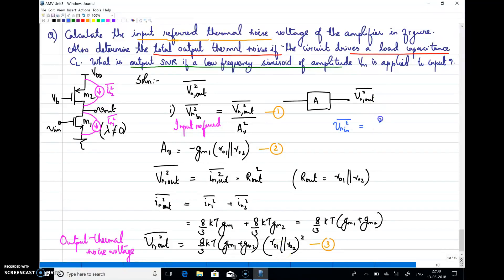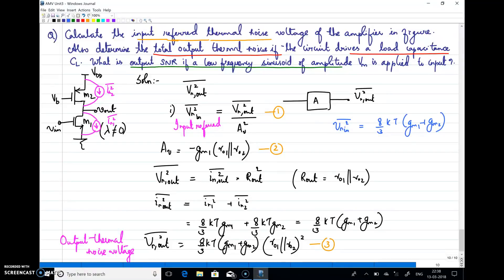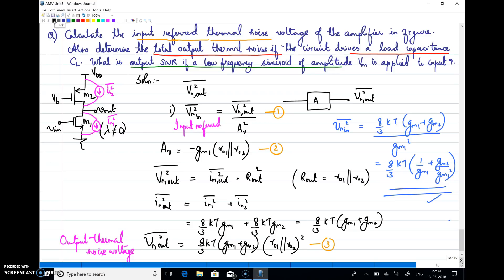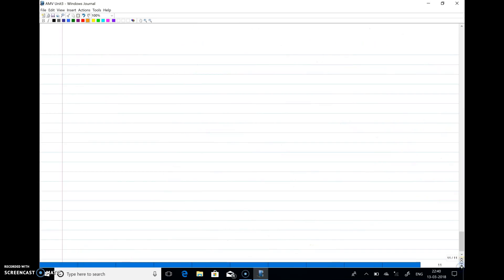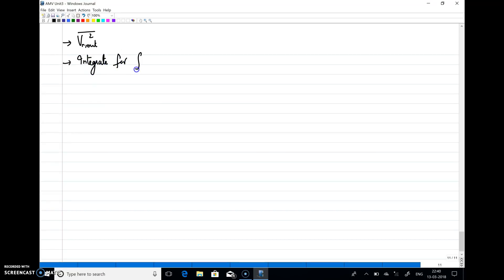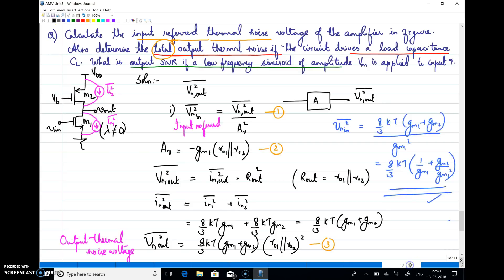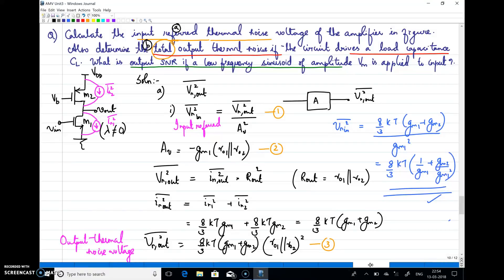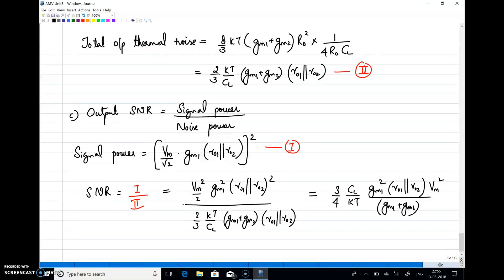Noise Lecture 6